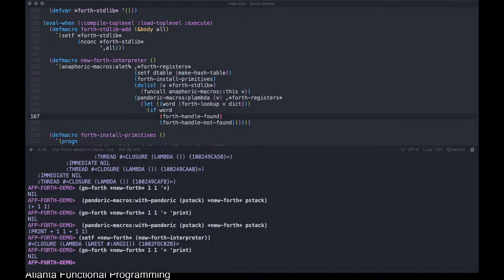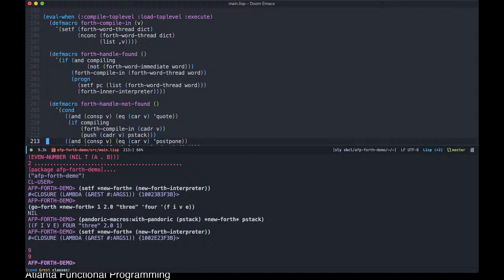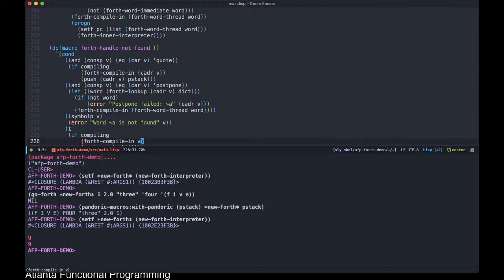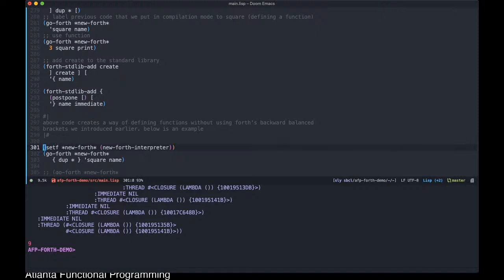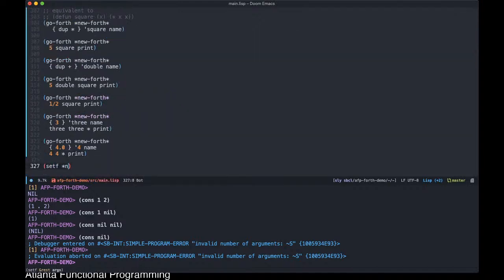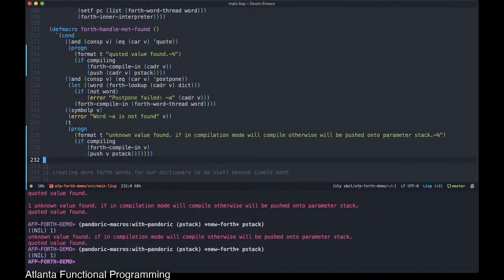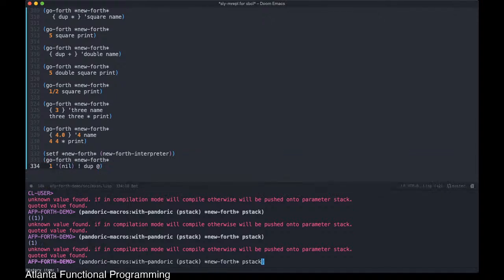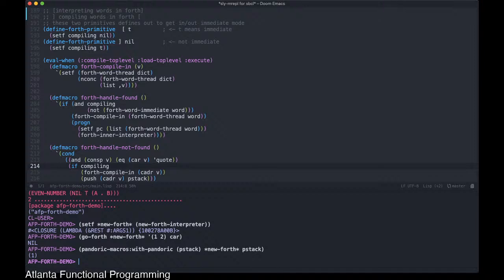Common Lisp Study Group: cl-forth (part 4)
Continuing our development of a forth interpreter in common lisp